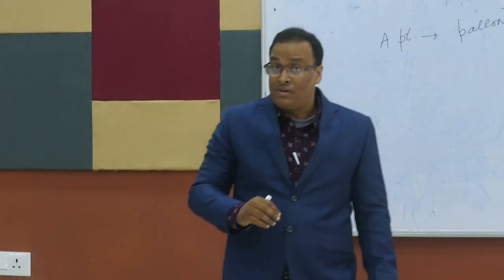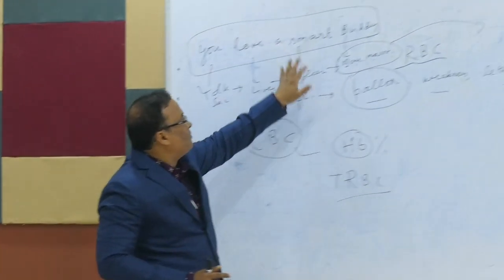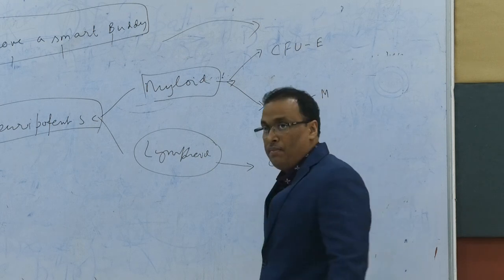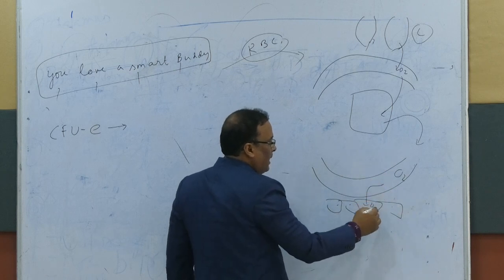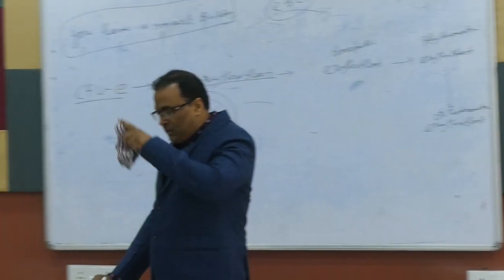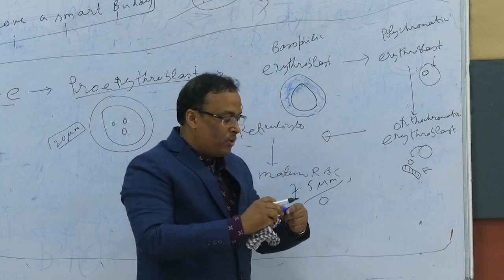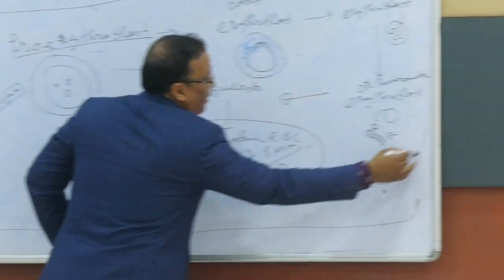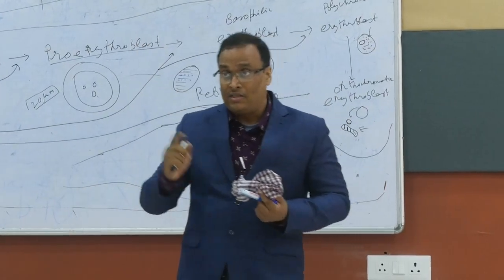Lecture On A Comprehensive Guide to Erythropoiesis: The Process of Red Blood Cell Formation | MBBS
Embark on a fascinating exploration of erythropoiesis, the complex process by which red blood cells (RBCs) are formed in the bone marrow. This comprehensive video provides a detailed explanation of the stages involved, from the hematopoietic stem cell to the mature RBC.

Gain a deeper understanding of the key players in erythropoiesis, including erythropoietin (EPO), a hormone that stimulates RBC production, and various growth factors and cytokines. Learn about the role of iron and other nutrients in RBC formation.

Learn about the regulation of erythropoiesis, including the feedback mechanisms that maintain a balance between RBC production and destruction. Understand how imbalances in erythropoiesis can lead to various blood disorders, such as anemia and polycythemia.

This video is not only informative but also visually engaging, featuring clear animations and diagrams that illustrate the complex process of erythropoiesis. Whether you are a medical student, healthcare professional, or simply curious about the human body, this video will provide you with valuable insights.

02-01-23 MBBS CLASS (22-23 SESSION)